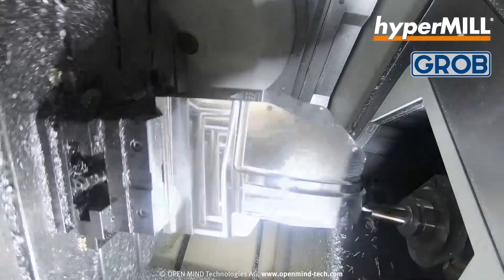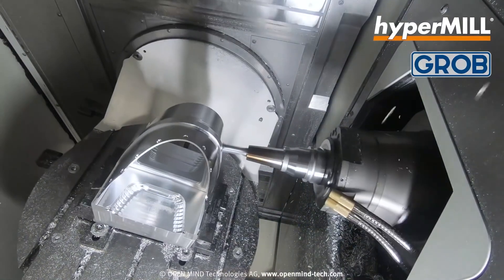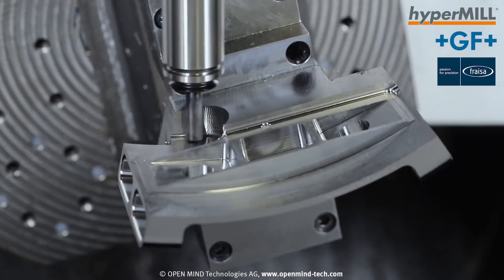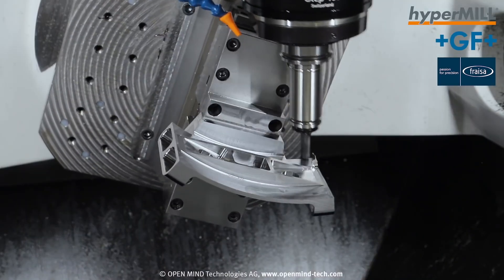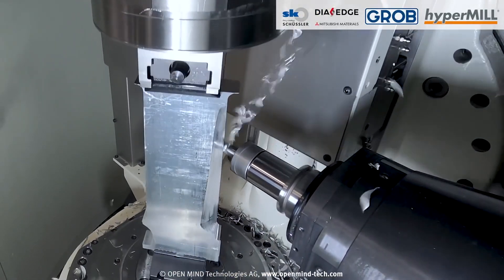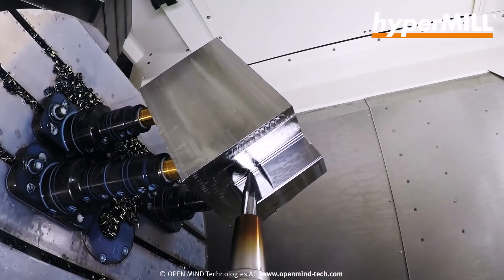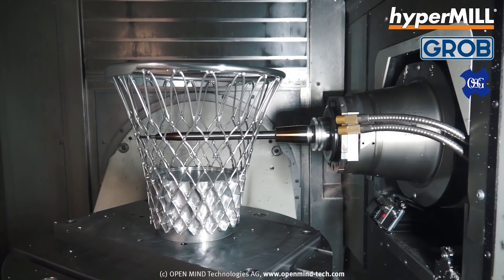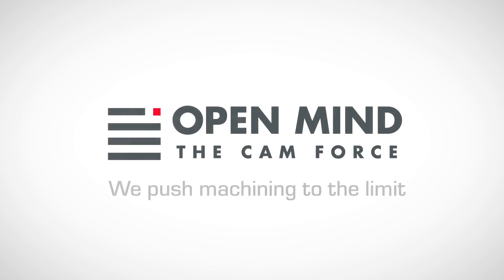Fully Optimise 5-Axis Machining with hyperMILL!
5-axis programming and machining doesn't have to be time-consuming, confusing and unreliable. Check out hyperMILL in some 5-axis action!